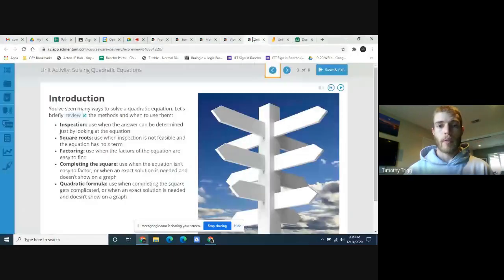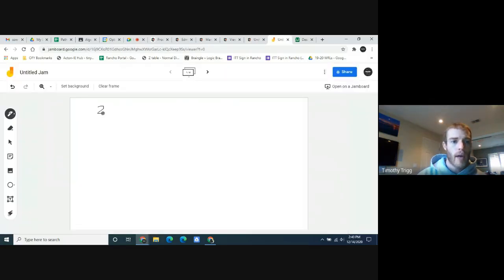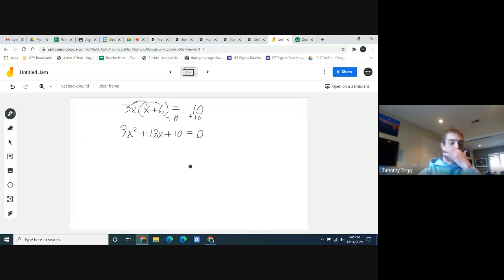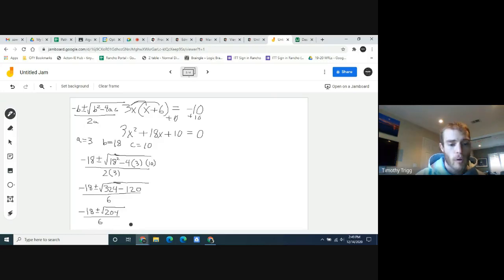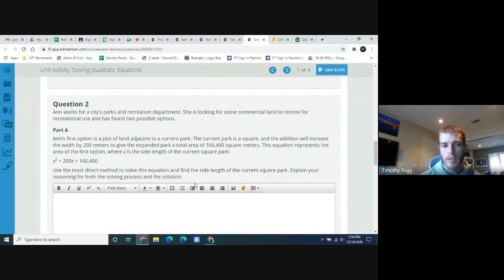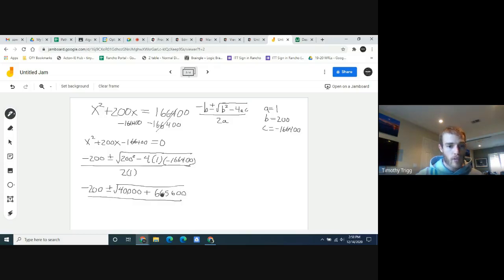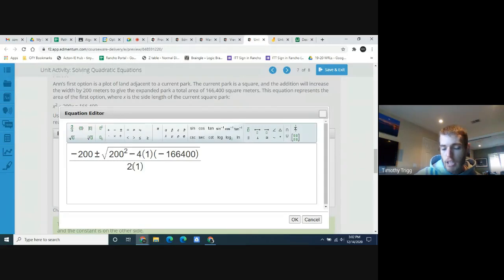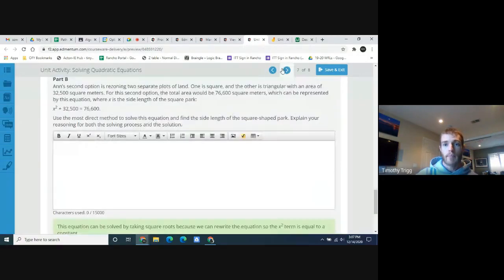Edmentum Algebra1 Unit 8 Activity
Select and use the most direct method to solve 2x(x + 1.5) = -1.

Solve this equation using the most direct method:

3x(x + 6) = -10

Describe and justify the methods you used to solve the quadratic equations in parts A and B.

Ann works for a city’s parks and recreation department. She is looking for some commercial land to rezone for recreational use and has found two possible options.

Part A
Ann’s first option is a plot of land adjacent to a current park. The current park is a square, and the addition will increase the width by 200 meters to give the expanded park a total area of 166,400 square meters. This equation represents the area of the first option, where x is the side length of the current square park:

Use the most direct method to solve this equation and find the side length of the current square park. Explain your reasoning for both the solving process and the solution.

Ann’s second option is rezoning two separate plots of land. One is square, and the other is triangular with an area of 32,500 square meters. For this second option, the total area would be 76,600 square meters, which can be represented by this equation, where x is the side length of the square park:

x2 + 32,500 = 76,600.

Use the most direct method to solve this equation and find the side length of the square-shaped park. Explain your reasoning for both the solving process and the solution.